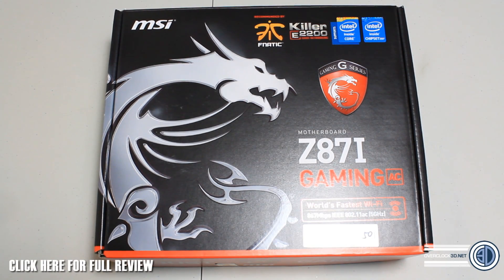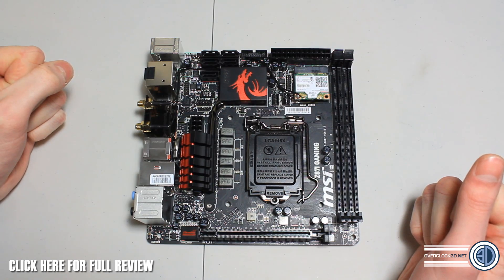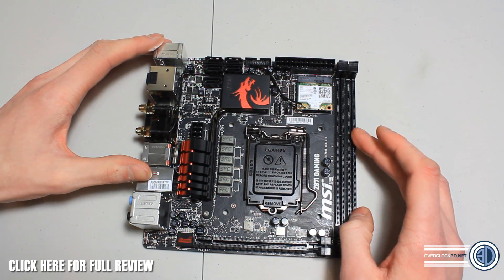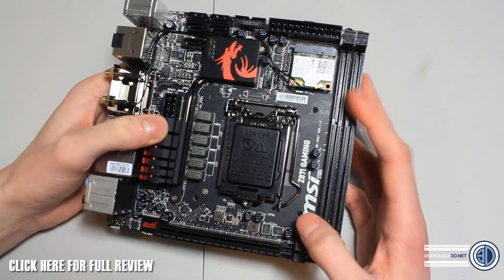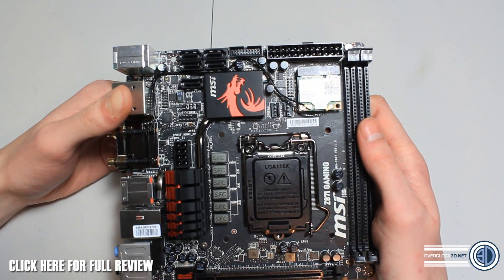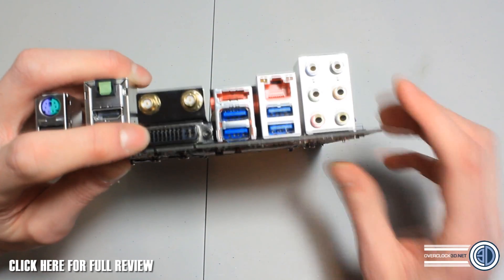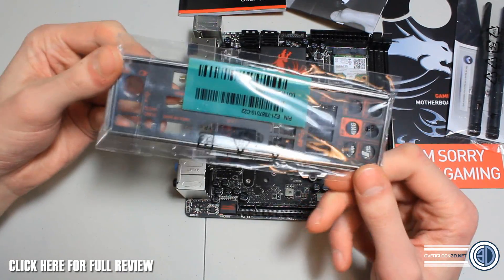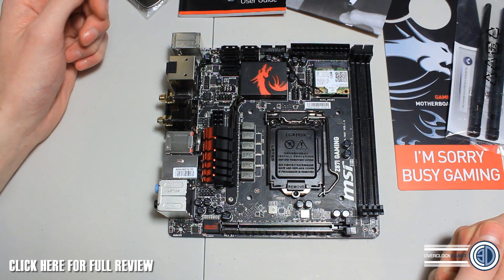MSI Z87i Gaming ITX Haswell Motherboard First Look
We take a look at the all new MSI ITX motherboard the Z87i Gaming